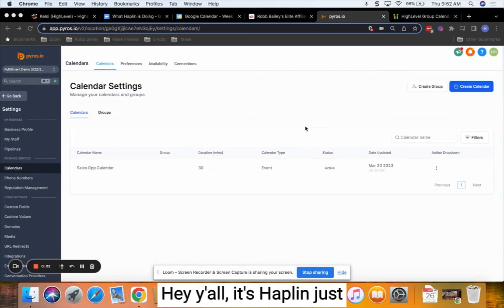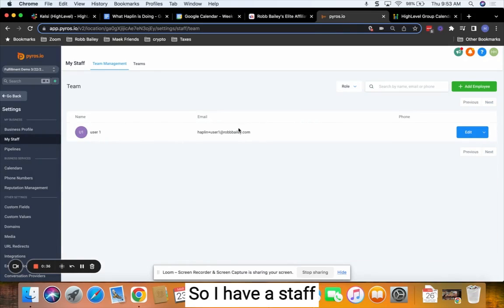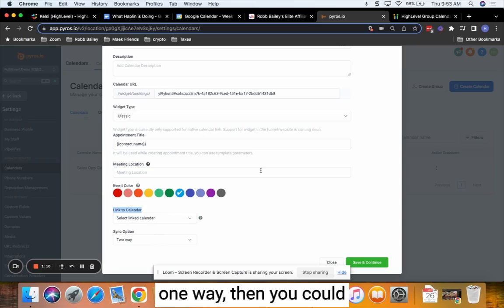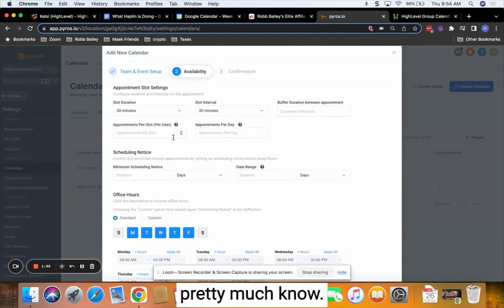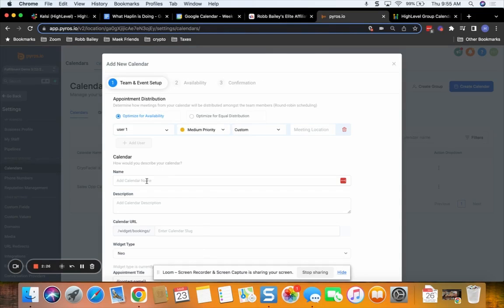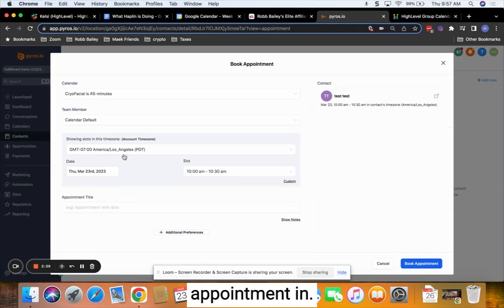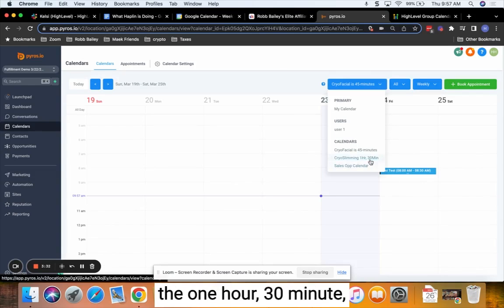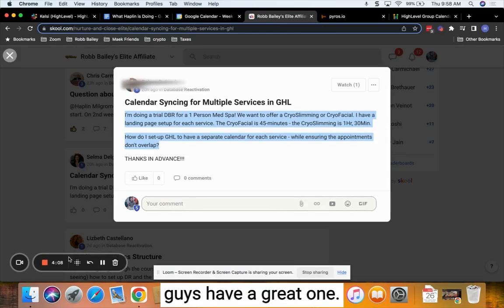How To Have 2 Calendars With The Same Availability in GHL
To see the results happening right now from Digital Agency or SMMA owners like yourself, head into our FREE community and check out the “Wins/Results” tab to see just how much you can achieve with Robb’s systems and training.

→ Step 2: Read the pinned post for instructions on how to claim Robb’s Exclusive Bonuses.

Bonuses Include:

🔥 Robb’s 71+ niche-customized GHL snapshot library
🔥 Robb’s Brand New Conversational AI Bot Training
🔥 Exclusive Elite Community (Access to Robb + team)
🔥 White Glove GoHighLevel Onboarding Call
🔥 Prospecting & Sales Training
🔥 Inbound Lead Nurturing Training
🔥 Database Reactivation Training
🔥 Our High Ticket CLIENT ACQUISITION system (CAS Funnel)

→ Just read the pinned post in our group to claim your bonuses

RESULTS

Nearly 6 years & 1,000+ video testimonials later, our communities’ success speaks for itself. Check out some of these great result highlights produced by Robb’s students over the years:

📣 “9 Booked Appointments Today & 32 Total Appointments In 7 Days.”
📣 “Booked 40 Appointments For One Of Our Gym Owners + 65 More In Our Location”
📣“52 Appointments Set On Our First Week Of DR.”
📣 “Generated 20 Sales Opportunities on His First Try.”
📣 “Closed 9 Sales in 1 Week.”
📣 “5 figures in Revenue booked for MedSpa Client in 1 week.
📣 “Went from broke college grads to 6 fig Agency owners.”

Watch the interviews, testimonials videos + see the screenshots that produced these results and thousands more

RESOURCES

🌀 To redeem our bonuses BONUSES that Robb offers to his Highlevel customers + get FREE access to his community, classrooms and systems
🌀 Get FREE access to Robb’s 7-figure agency training classrooms & community to learn how to profitably sell and scale software with a service.
🌀 Watch Robb & HighLevel Founder Sean Clark jam on the #1 top money making strategy using Conversational AI

Visit RobbbBailey.com/group to join our community of digital agencies and SMMAs who are getting better results for their customers, generating more revenue for their clients, increasing their MRR, and doing it all with more ease, less time, and higher margins using AI solutions for SMMAs.

WHO IS ROBB BAILEY

Robb Bailey is the founder and CEO of multiple 7 figure agencies & consulting programs.

His most notable agency, FitClub Accelerator, served 535 clients in just 21 months with over $2.1 million cash collected. After successfully exiting that agency, Robb partnered with the founders of High Level (All-In-One Sales & Marketing Platform Built For Agencies) to help them launch out of Beta, and has continued to grow their brand since.

Over the past 6 years Robb has personally trained over 40,000+ agencies on the new era Agency/SaaS Hybrid model that is finally helping agency owners escape the old time-for-money rat race.

If you are looking to add more predictable Monthly Recurring Revenue (MRR), increase the exit value of your agency, and have way more fun & freedom along the way you are in the right place.